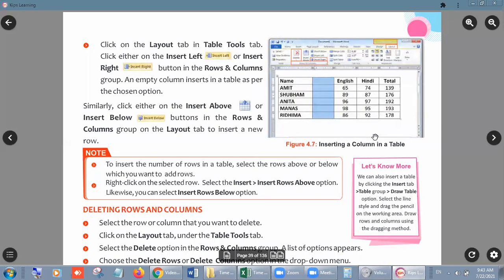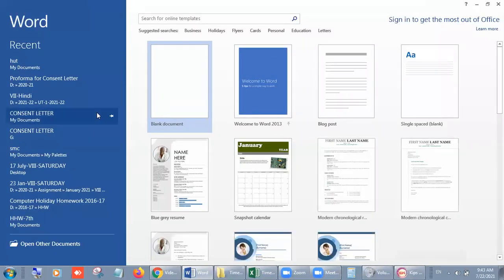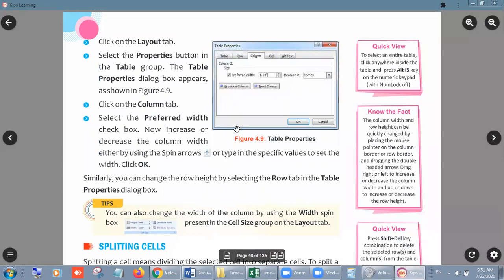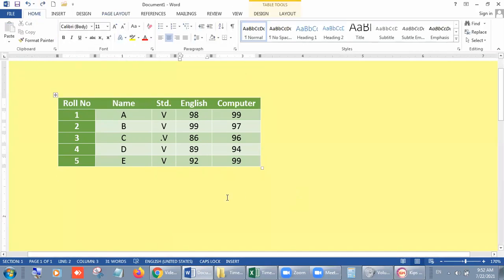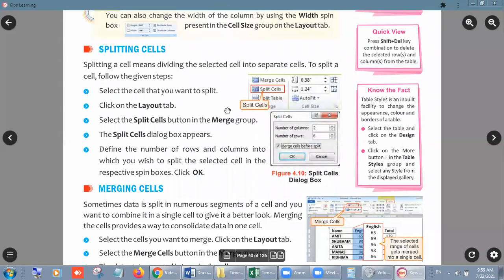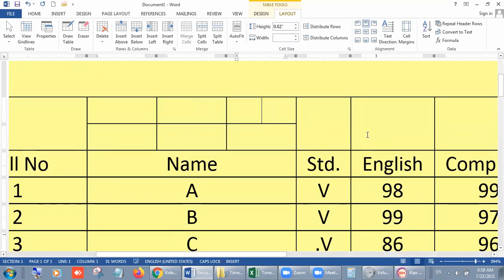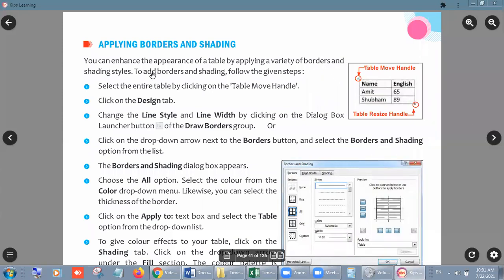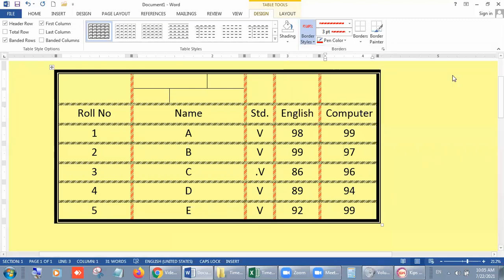TCS-2021-V-Computer-L-4-Working with Tables Lect-2